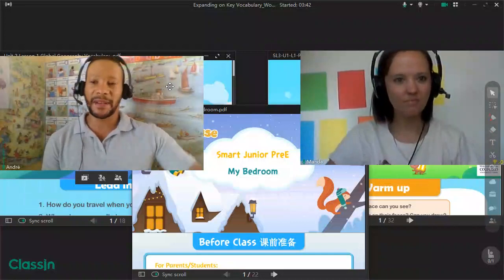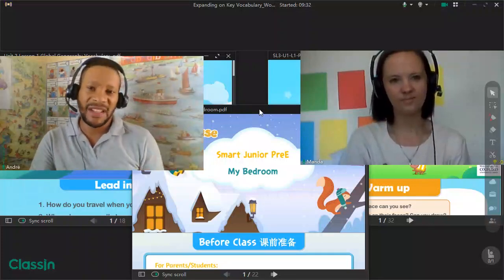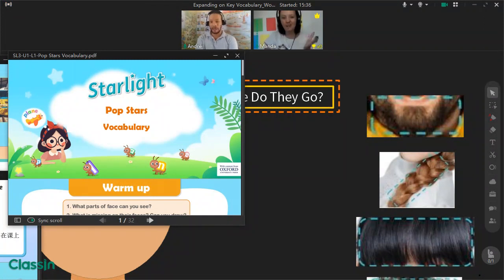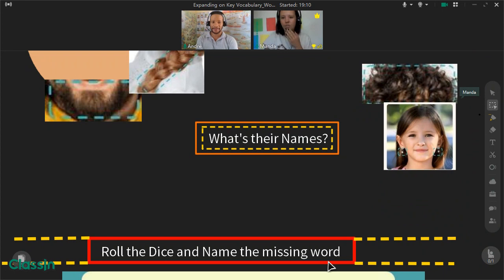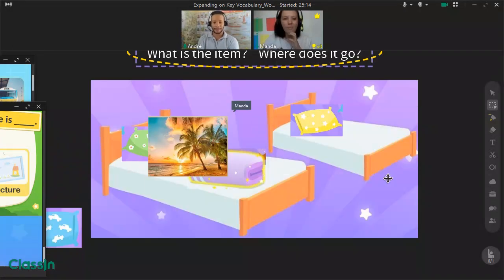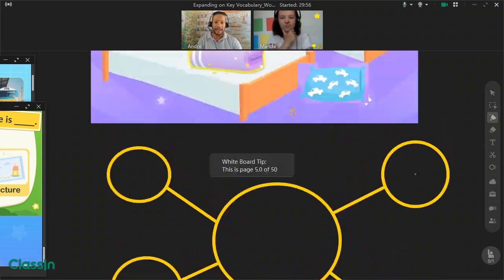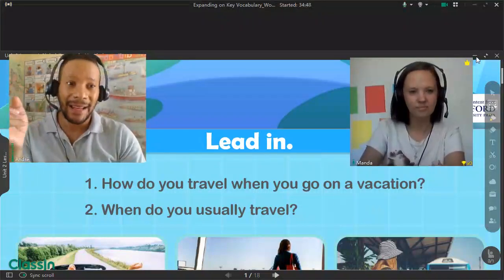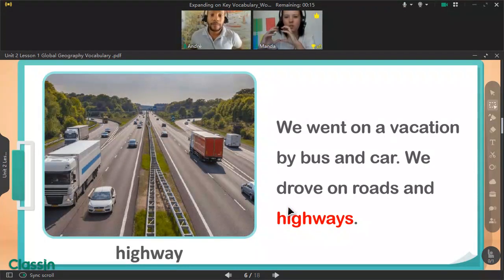Expanding on key vocabulary and target language the correct way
In this online workshop we will explore ways of ''Expanding on key vocabulary and target language the correct way''

What will you learn in this ESL Online Teacher Workshop?

Use the words in newly structured sentences and associate new vocabulary with daily life. Basically exploring ways to ensure new vocabulary will stick, can be practiced, comprehended, and identified so students can understand it for future practice. Explore building word webs, approaching role-play, have the right timing for repetition, teaching vocabulary in context, etc.

Presented by Trainer Andy